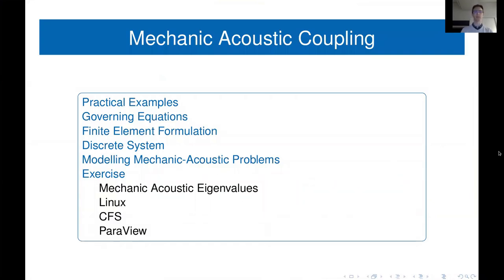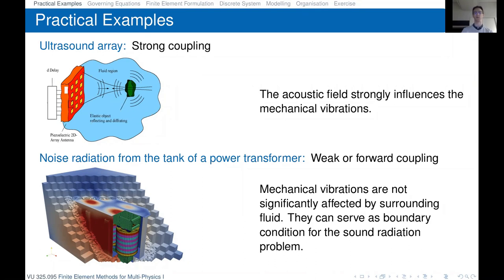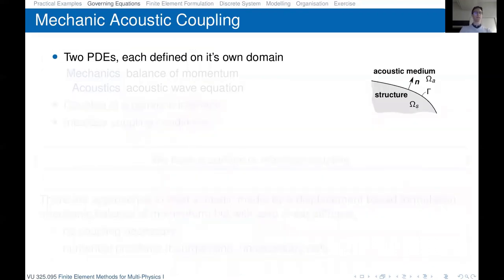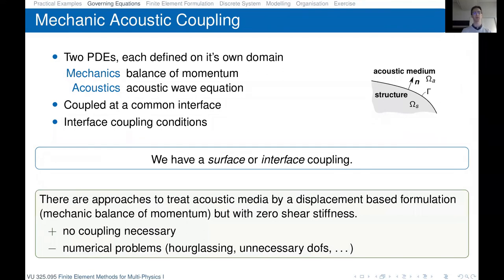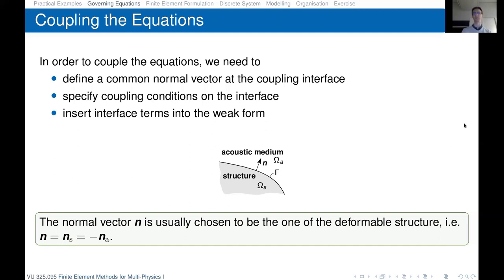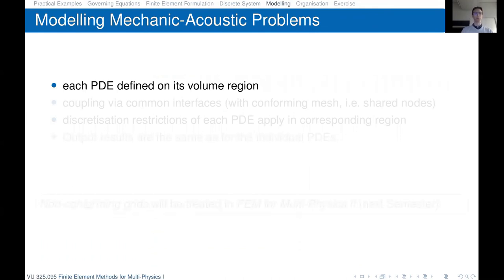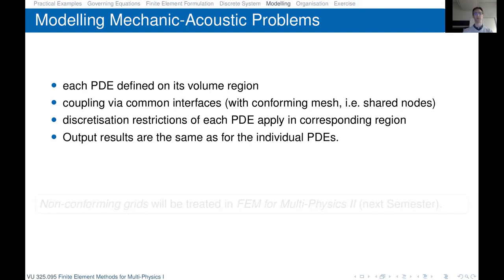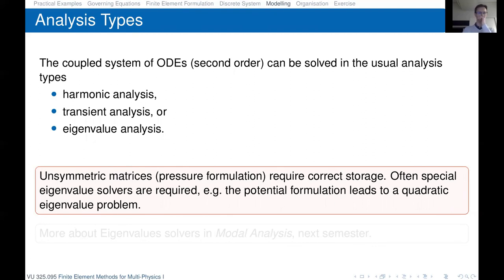Mechanic-Acoustic coupling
00:00:00 Introduction
00:01:46 Mechanic-Acoustic coupling
00:04:00 Coupling conditions
00:05:44 Finite element formulation
00:13:33 Discrete system
00:17:23 Modelling mechanic-acoustic coupling

Content from the course "Finite Element Methods for Multi-Physics I" at TU Wien